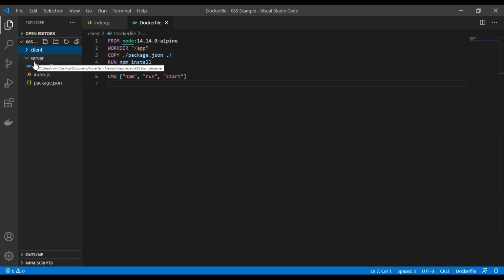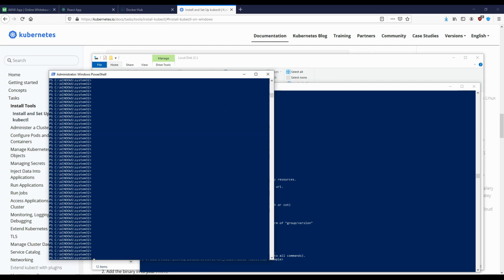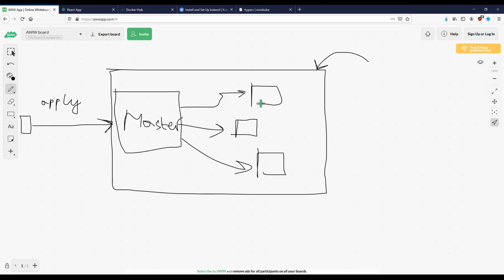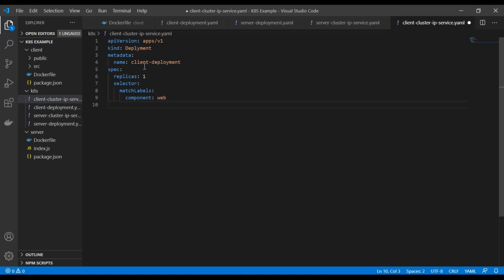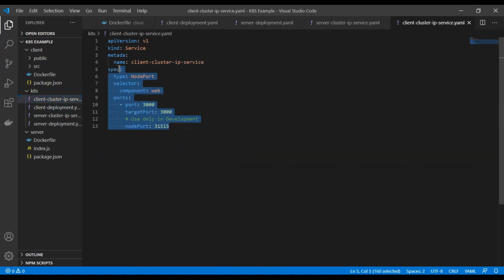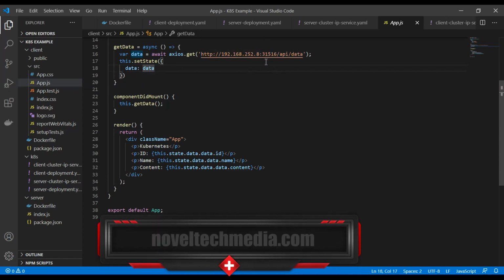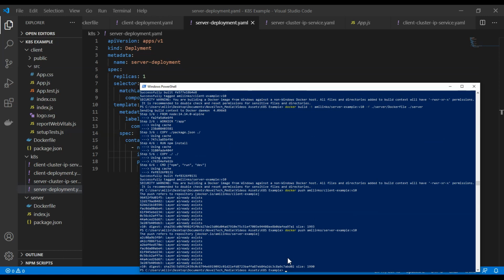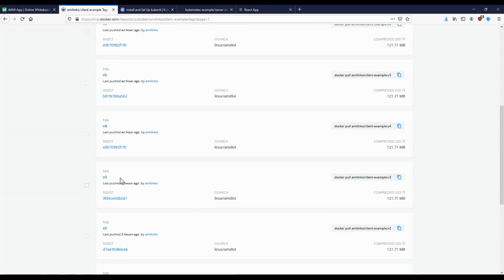Minikube and Kubernetes Tutorial - Create a Kubernetes YAML File Deployment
In this tutorial we will create a Kubernetes Cluster using Minikube. We will write all yaml file configurations in order to create a Kubernetes deployment. We will follow all best practices to create a Kubernetes cluster using two Pods for each part of our application. After that we will issue commands using kubectl to apply our Kubernetes YAML File configuration to the cluster.

We will start by installing Minikube and configuring our environment. After that we will build docker images from our client and server application from the last video. You can watch the last video or head over to the Github page to download the code. After we create the images we will push them to Docker Hub. Once there we will create the Kubernetes Configuration files and and launch our application using Minikube and Kubectl.

If you want to learn more about Python, code awesome projects, learn more about data and algorithms check out noveltechmedia.com